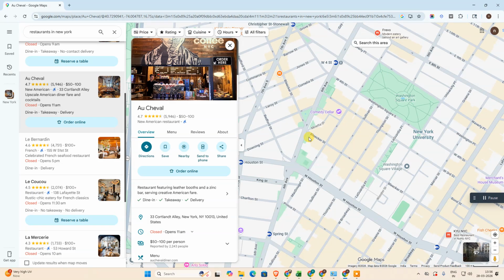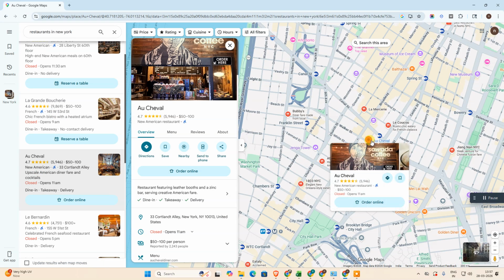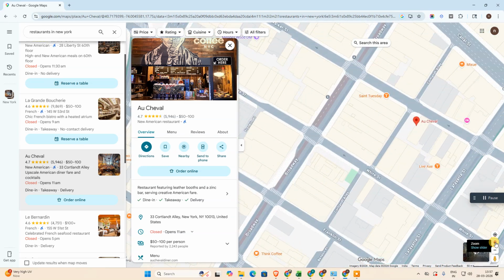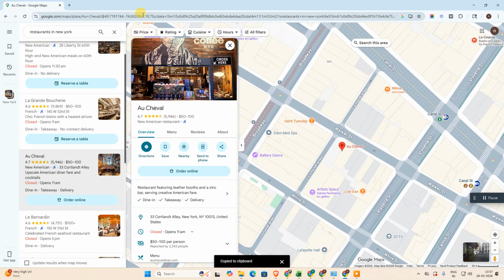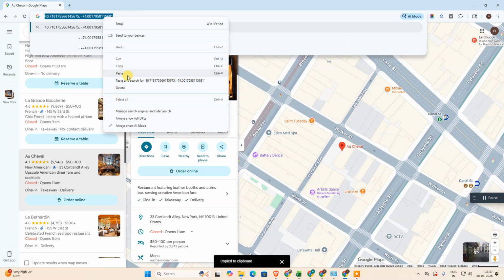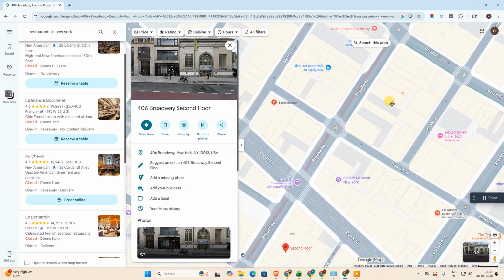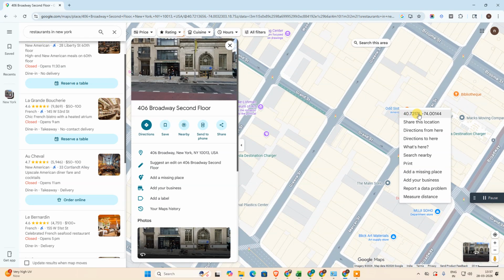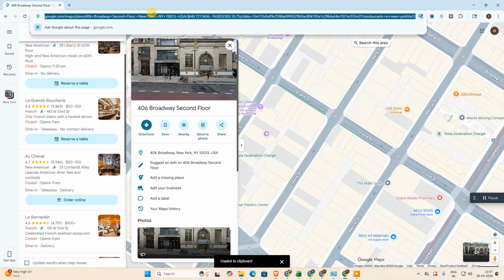How to Check Longitude Latitude on Google Maps in laptop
This tutorial explains how to find latitude and longitude coordinates on Google Maps by selecting a location and using the context menu.